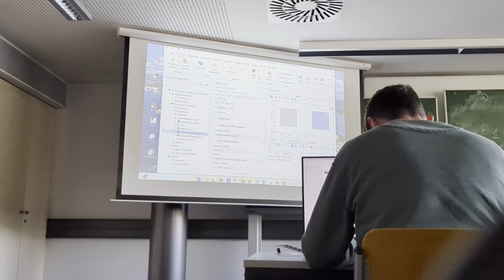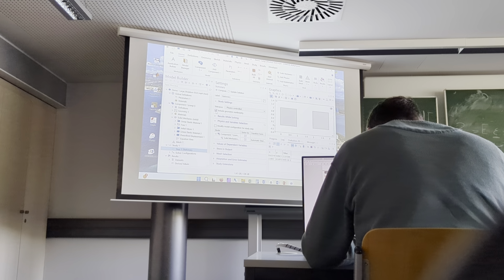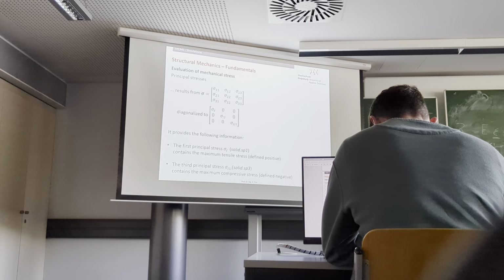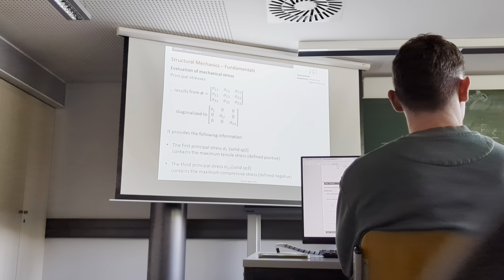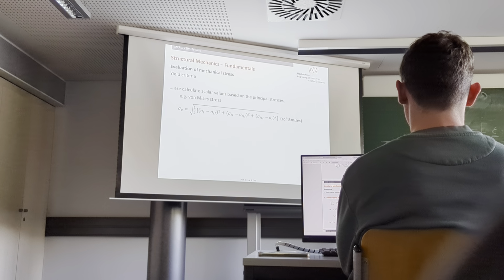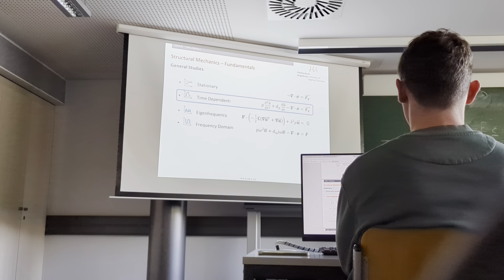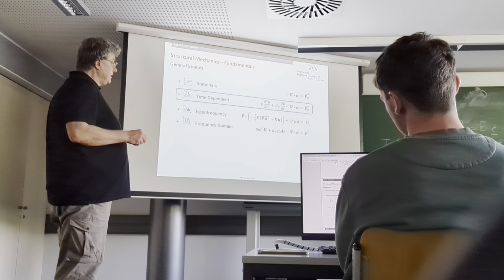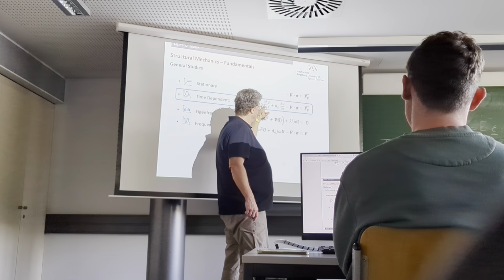Mems week 6 wed 2